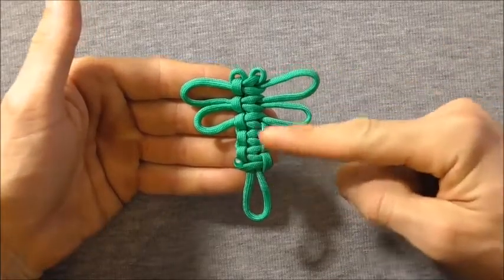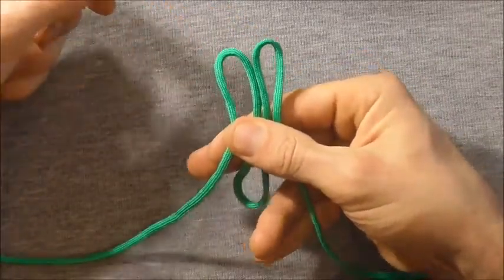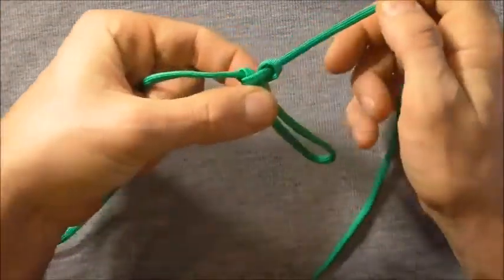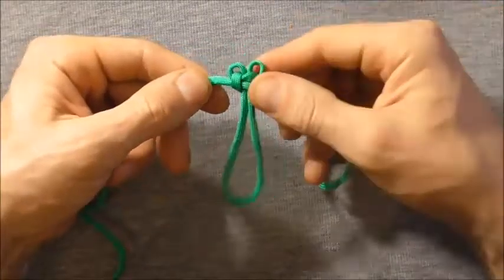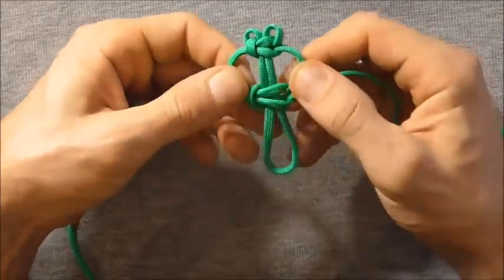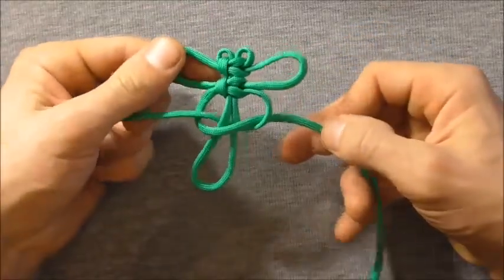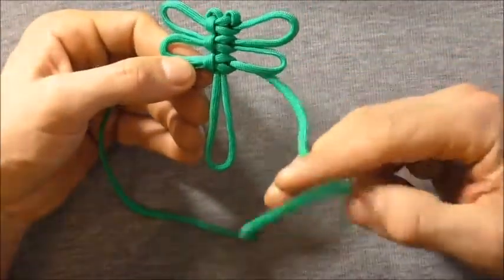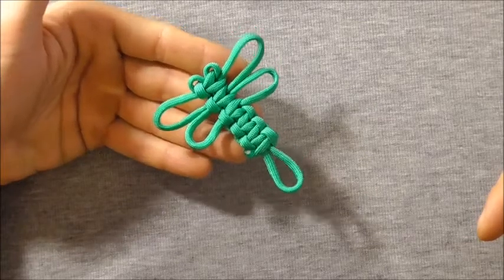Making of Paracord Dragonfly | Dragonfly Tutorial